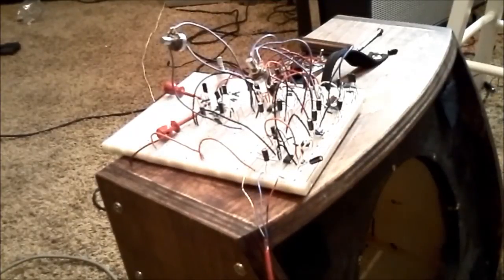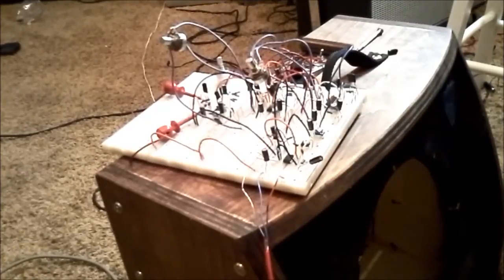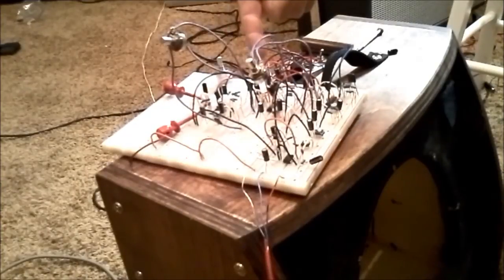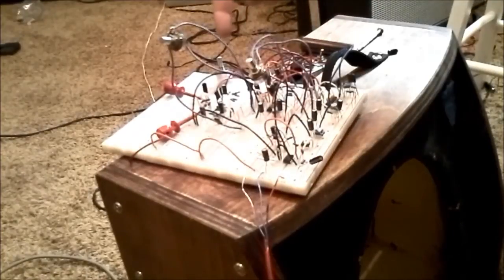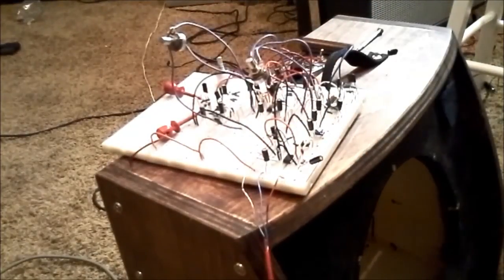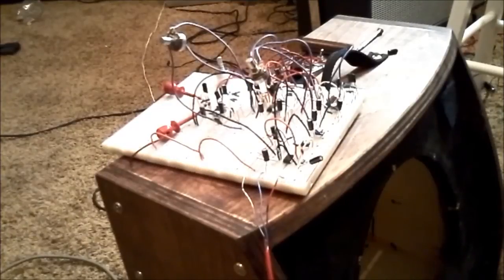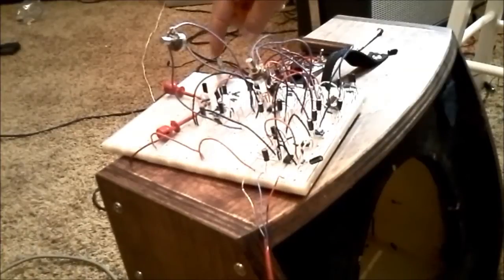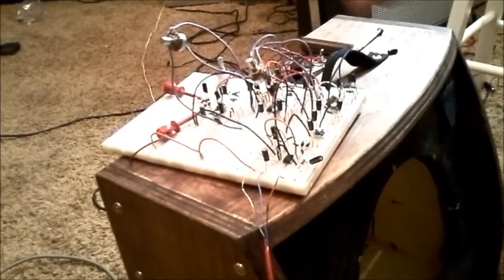Delay Reverb With Three PT2399 test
An LM833N sends signal to two PT2399 circuits in parallel.  The third PT2399 takes its input from the first two, with adjustable delay time and feedback for each section.